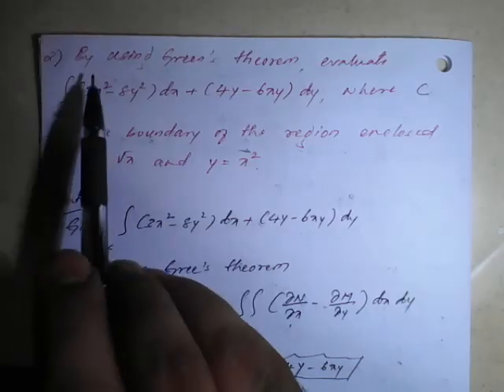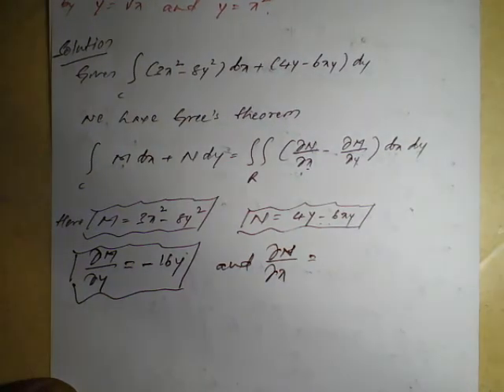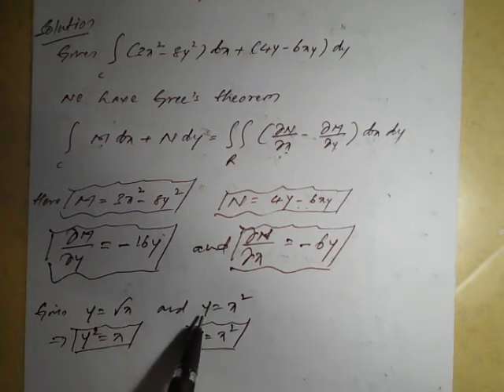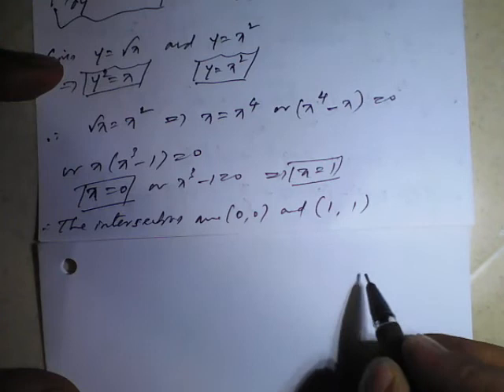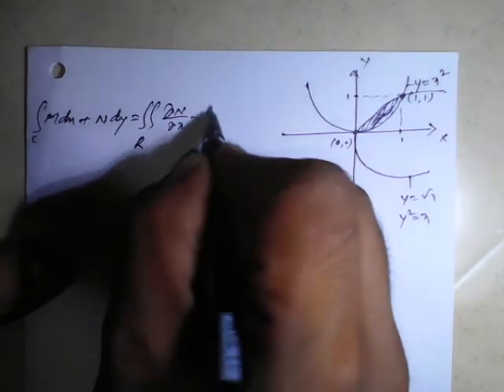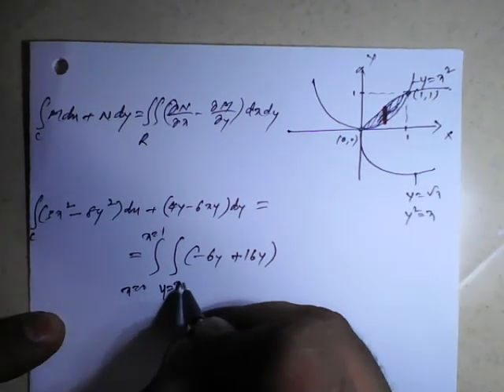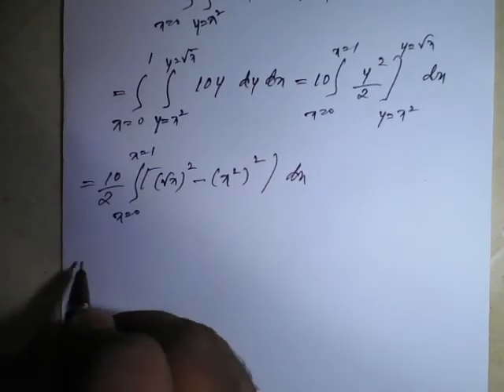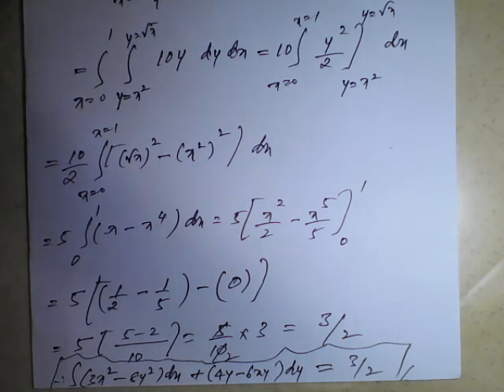JCE MAT Module- 1 L(20)/ Problems on Green's Theorem/ by Shafiqahmed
18MAT21- Module-1: Problems on Green's Theorem.